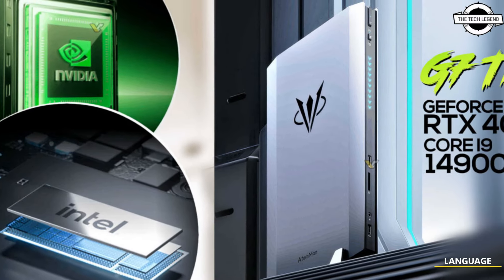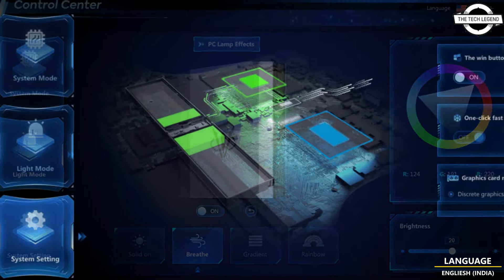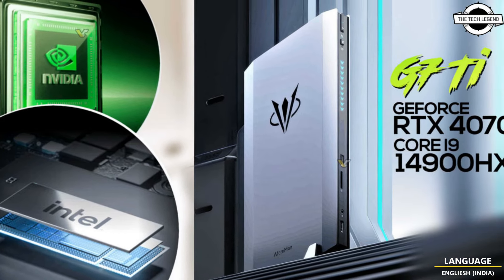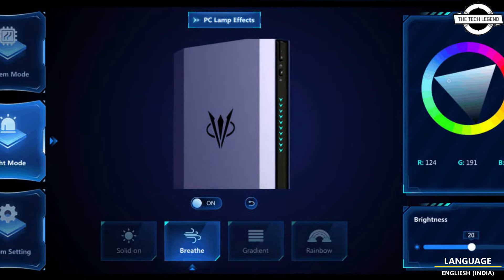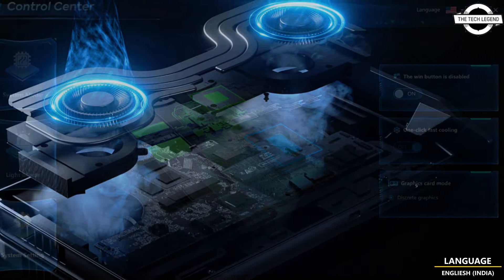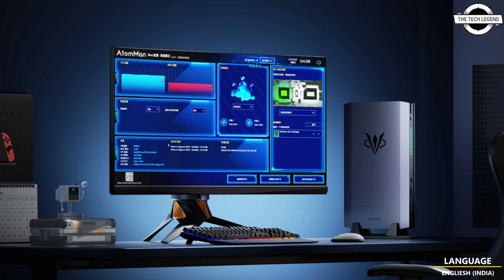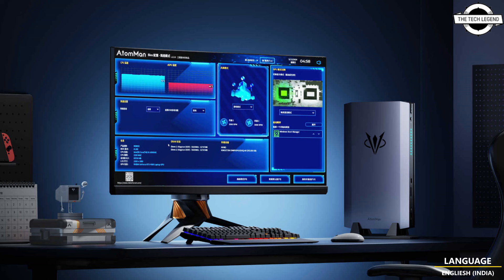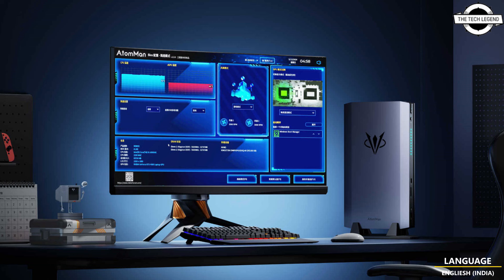Minisforum AtomMan G7 Ti High Performance Mini PC Launched - Explained All Spec, Features And More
PRODUCT BRAND STORE AMAZON

MINISFORUM has shared more details about the AtomMan G7 Ti, two months after its last appearance at Computex 2024 in Taiwan. Since then, the company has presented MS-A1, UH125 Pro and UM890 Pro mini-PCs while also discounting its V3 tablet (curr. $949 on Amazon). To recap, MINISFORUM already confirmed that it had developed the AtomMan G7 Ti around an Intel Core i9-14900HX processor and an NVIDIA GeForce RTX 4070 laptop GPU. Now, it has clarified that it intends to sell the mini-PC in two variants distinguished by processors. On the one hand, the Core i9-14900HX continues to power the Core i9-14900HX. On the other hand, MINISFORUM will offer the Core i7-14650HX but as the AtomMan G7 Ti SE, not the AtomMan G7 Ti. Nonetheless, it seems that the AtomMan G7 Ti and AtomMan G7 Ti SE will share all other features, including SO-DIMM RAM slots that support up to 96 GB of DDR5-5600 RAM, a socketed Bluetooth 5.4/Wi-Fi 7 modem (M.2 2230) and a discrete GPU with a 140 W Total Graphics Power (TGP). On top of that, both mini-PCs will have dual fans and various ports, evidence of which we have embedded below. Although MINISFORUM has not revealed a release date or launch pricing yet, it is giving a $50 coupon against future G7 Ti or G7 Ti SE orders when people sign up to receive more information on its website.